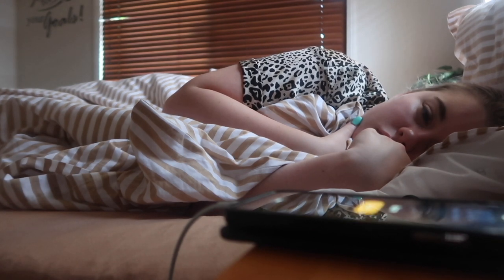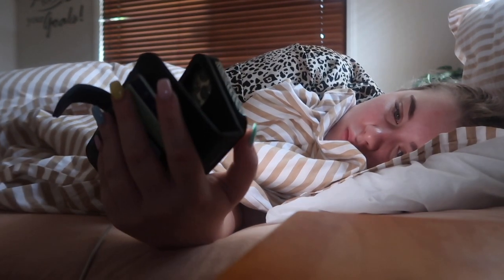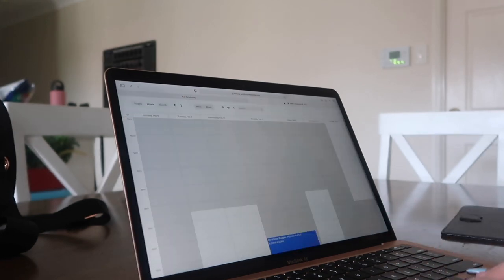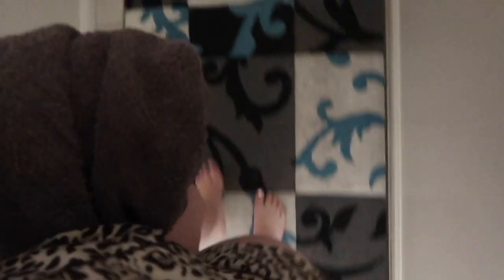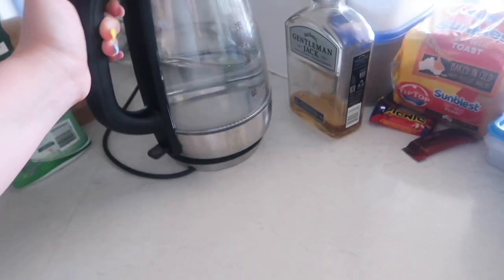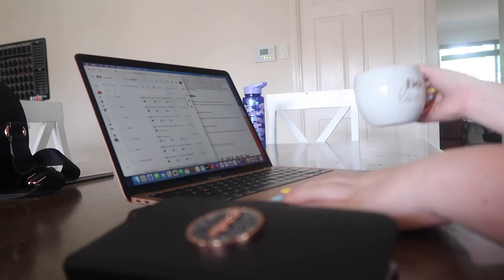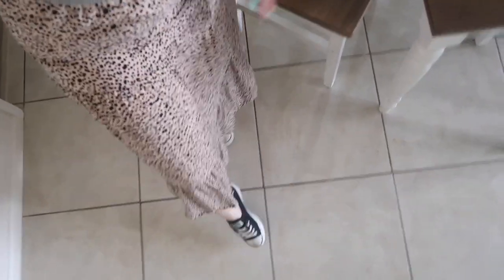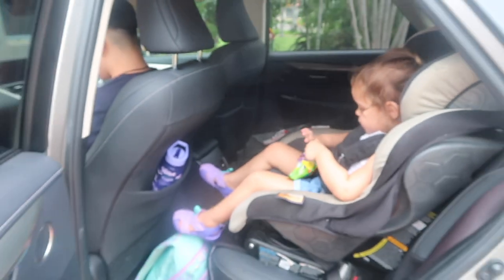SCHOOL HOLIDAY MORNING ROUTINE | RELAXING, SKINCARE + GRWM! 🦋✨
✨FAQ- Where do you live?: South Australia, Australia
How old are you?: I am 17 my birthday is on the 8th of September
What do you use to film?: Cannon G7X
What do you edit your videos on?: Imovie on my MacBook
✨ SOCIAL MEDIA-  Instagram- Hannahcarlislee

I love you all so much each and everyday, Hannah X